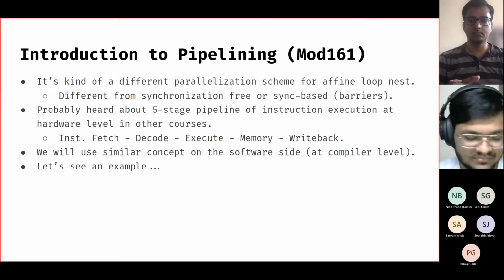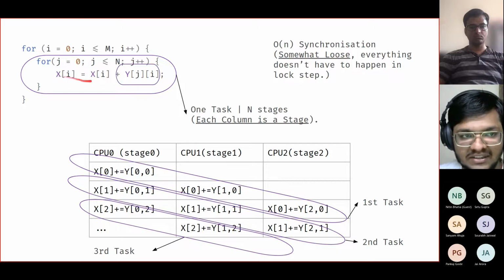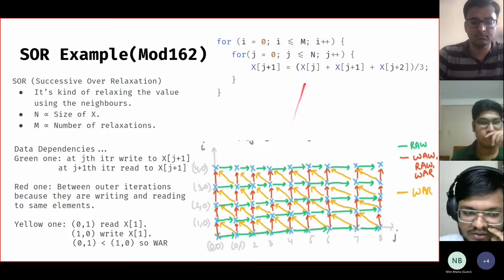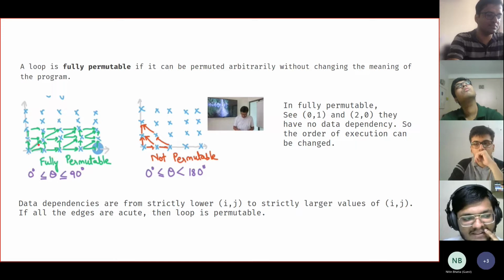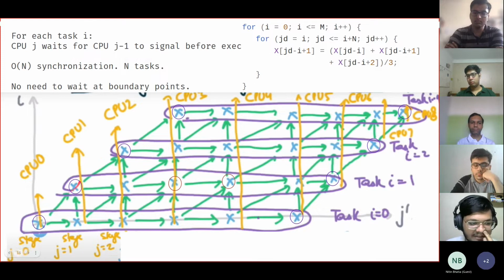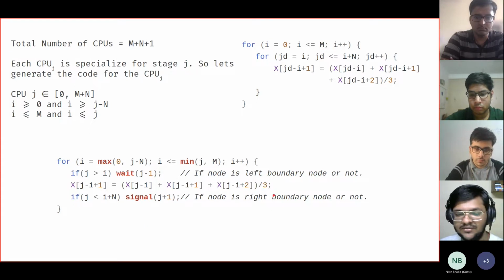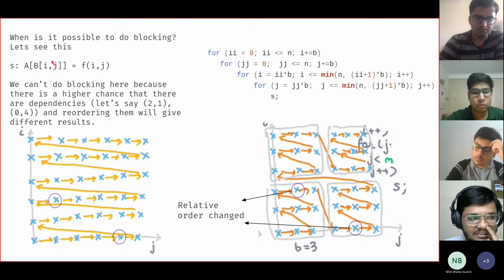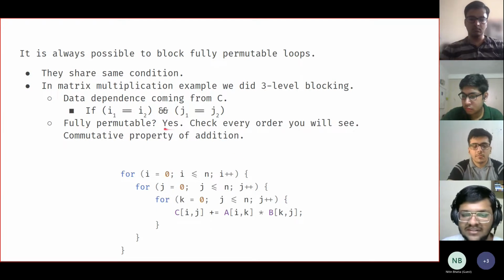Interaction Meeting on Modules 161-165 (Pipelining, Blocking)